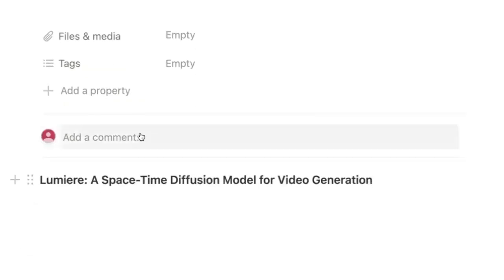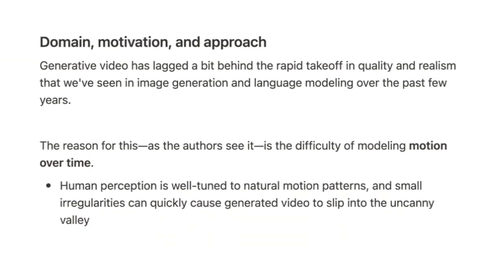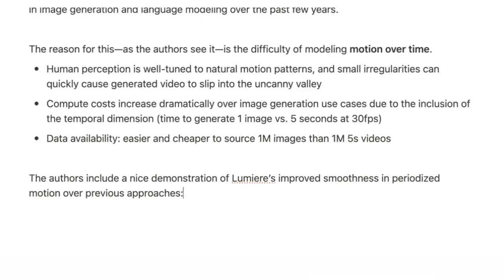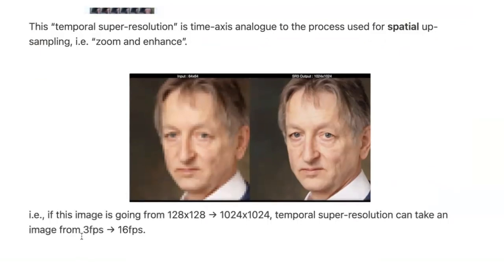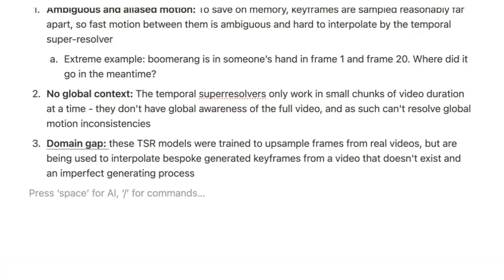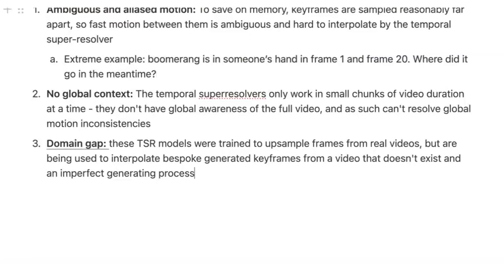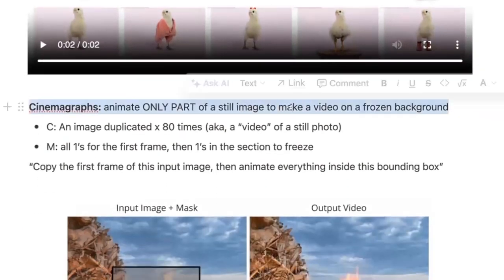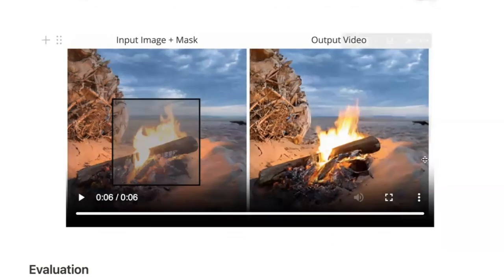How Lumiere Works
This week we cover the "Lumiere: A Space-Time Diffusion Model for Video Generation". A diffusion model designed for synthesizing videos that portray coherent motion.

Oxen.ai makes versioning your datasets as easy as versioning your code! Even is millions of unstructured images, we quickly handle any type of data so you can build cutting-edge AI.

Chapters:
0:00 Intro to Lumiere
1:50 Problems with Current Video Generation
3:45 Pepperoni Hug Spot vs. Lumiere
4:52 Problems with Approaches Before Lumiere
11:55 Lumiere’s Solution
16:00 Diffusion Probabilistic Models
17:55 Diving Into Lumiere
20:20 Full Inference Pipeline
23:20 Preserving Natural Motion
25:15 MuliDiffusion
28:45 STUNet Architecture
34:30 Downstream Applications
39:35 Evaluation
41:45 Takeaways